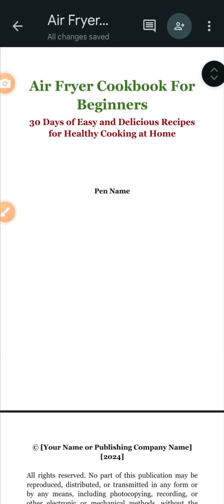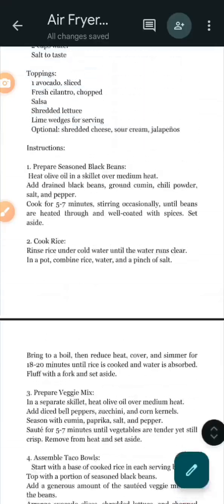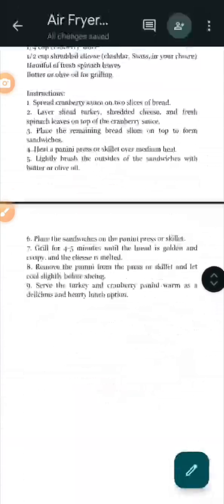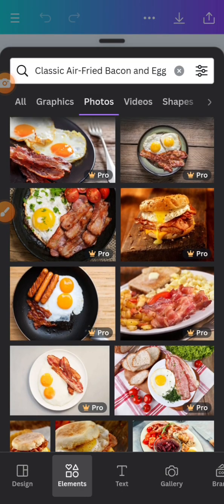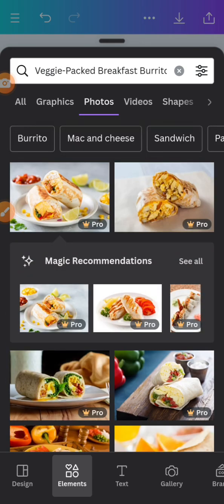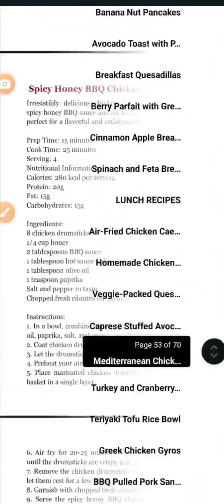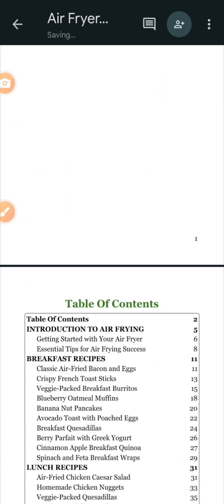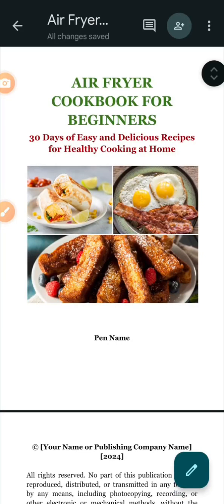Amazon KDP Mastery: Formatting & Publishing Your Best-Selling Cookbook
Welcome to Part 3 of our Amazon KDP tutorial series on Cookbook Content Generation! In this crucial installment, we dive into the technical aspects of formatting your cookbook manuscript for both paperback and Kindle ebook versions. Learn how to structure your recipes, create an engaging table of contents, and ensure seamless readability for your readers. Our step-by-step guide will empower you to publish a professional-quality cookbook that stands out on Amazon's marketplace.

to access helpful templates and examples.

for personalized assistance and discussions with fellow publishers.